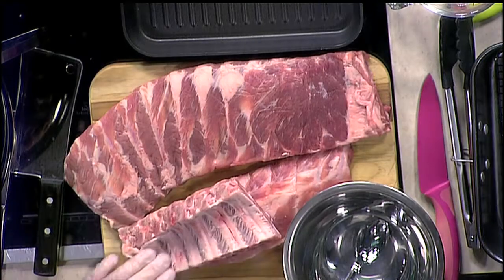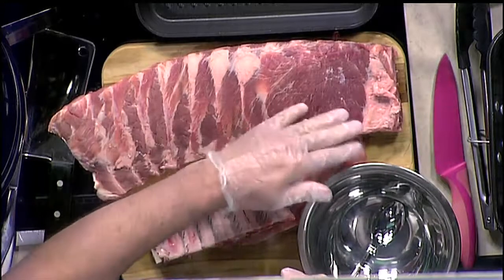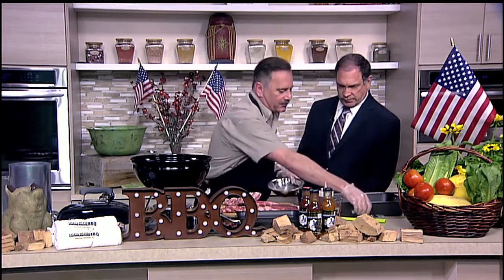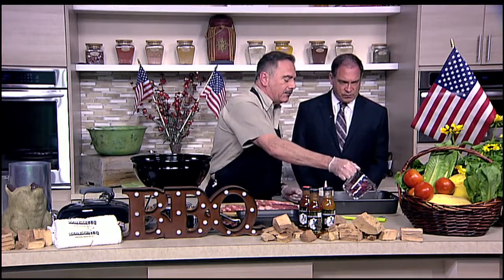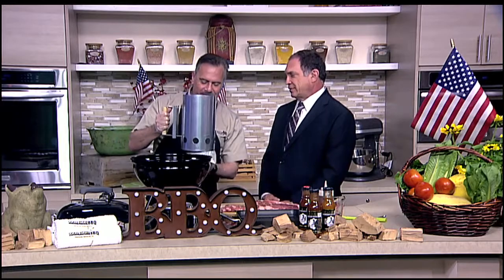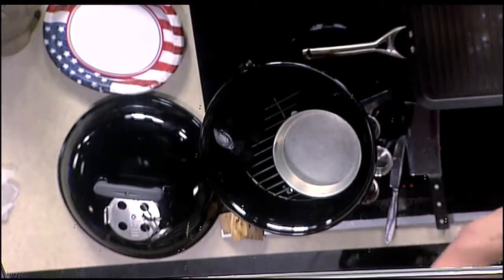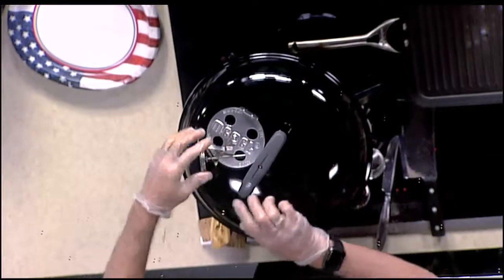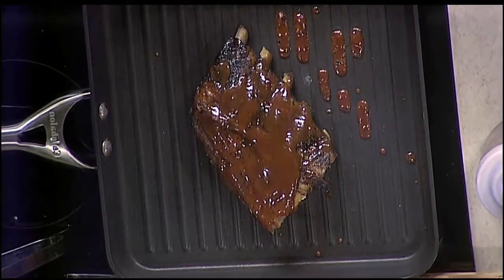Gold Rush BBQ